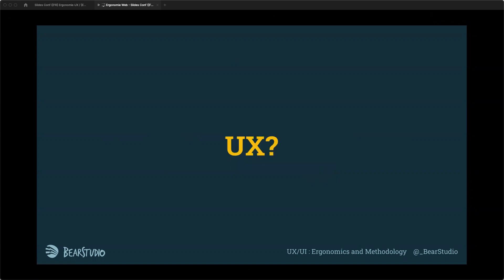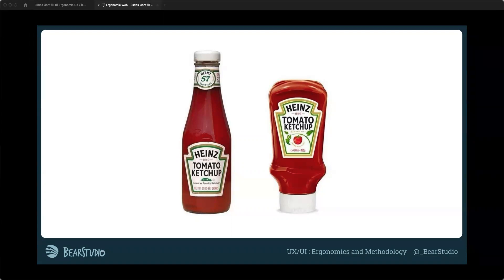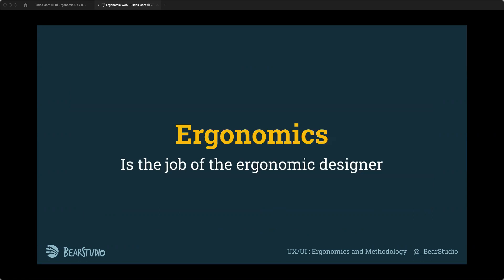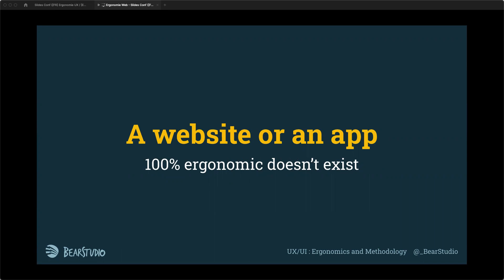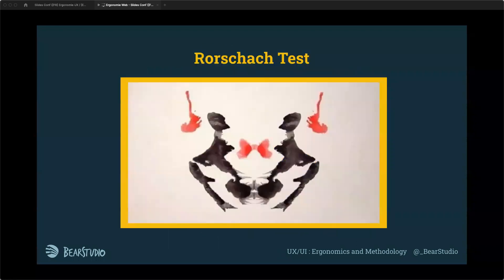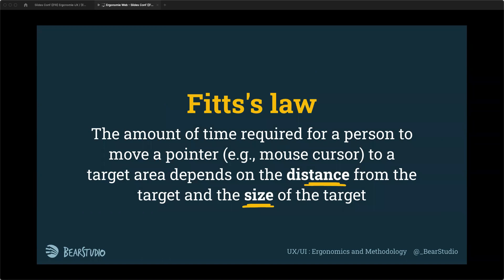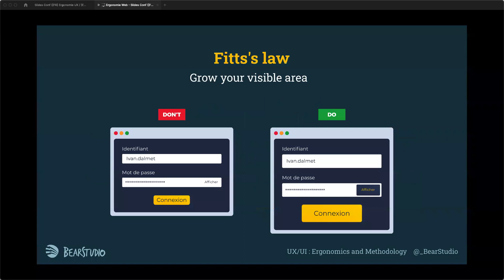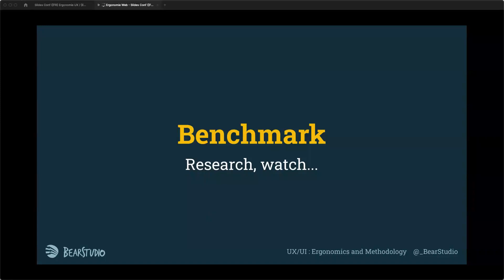UXUI Ergonomics and Methodology